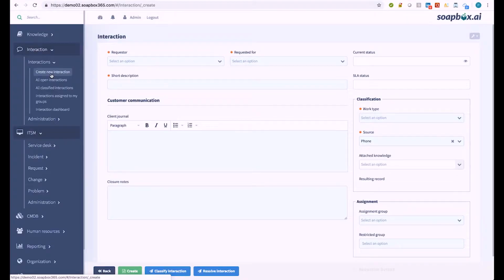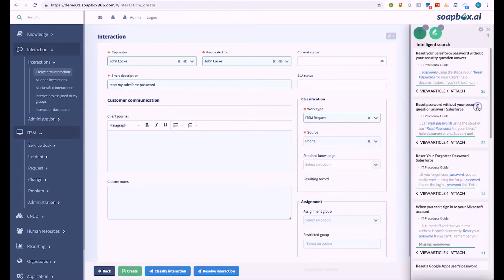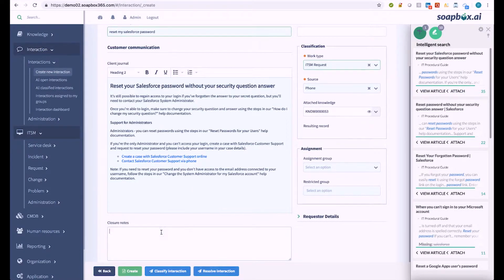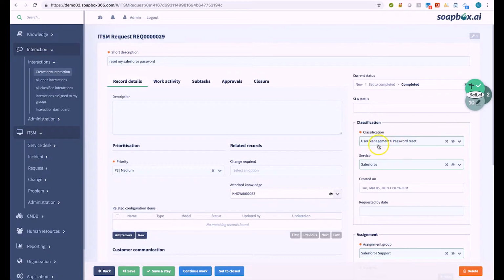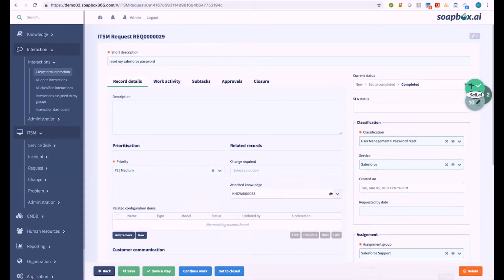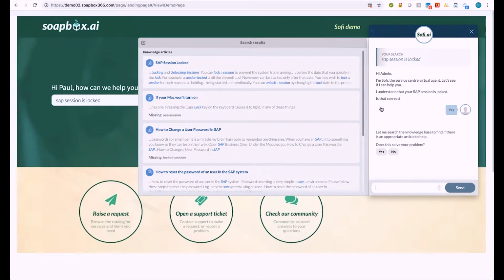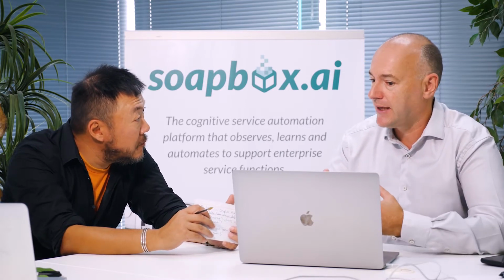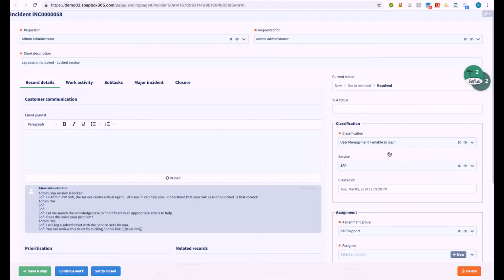S2:E2: Part 3/5 - Soapbox Demonstration Series - Predicting knowledge and automated actions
Shifting left is something that a lot of service desk managers are under pressure to achieve. The Soapbox platform is created to reduce uncertainty for new agents by using existing knowledge to serve up the right answers at the right time. Intelligent prediction paired with automated actions is proven to increase first contact resolution rates.